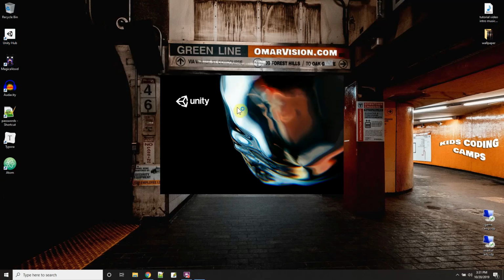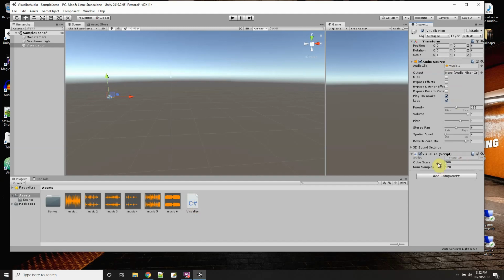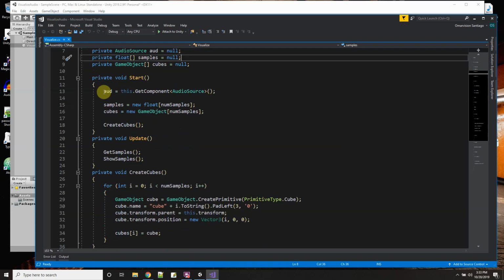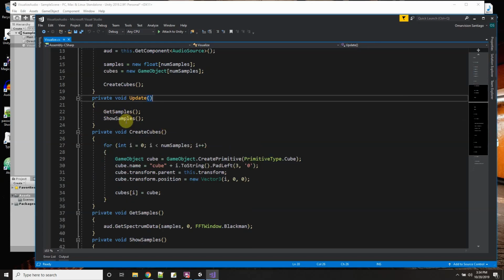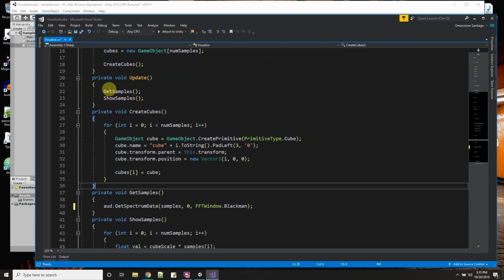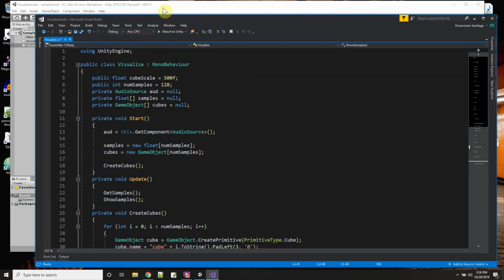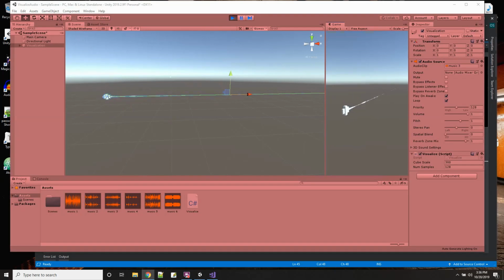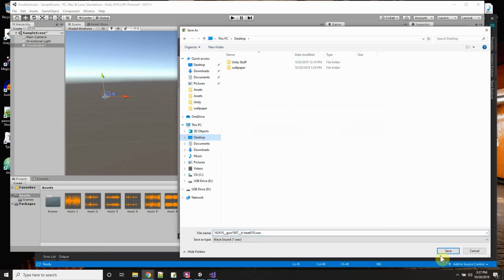Visualize Audio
Visualize Audio Data by splitting the sample data playback into frequency ranges and changing the height of some cubes.  Use AudioSource.GetSpectrumData...  I think this method is being deprecated but I have this video ready now, I'll make another with the more recent function to call later.